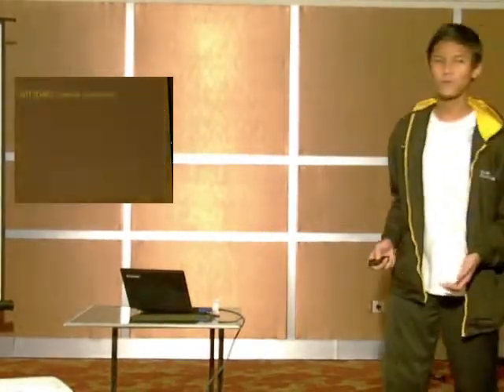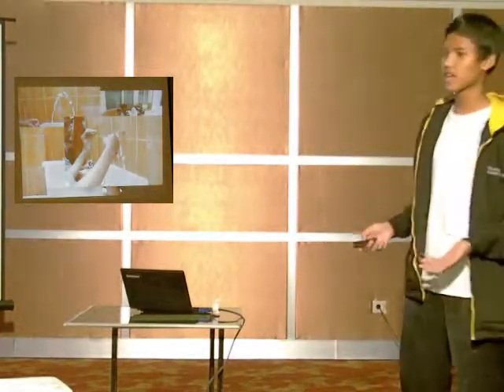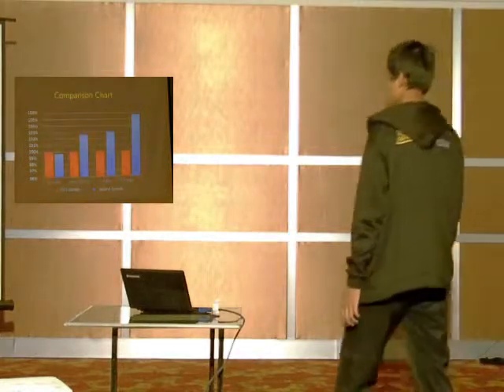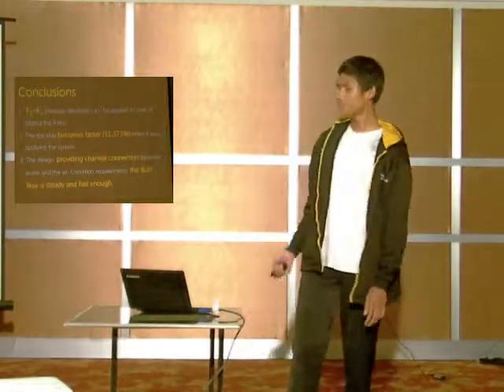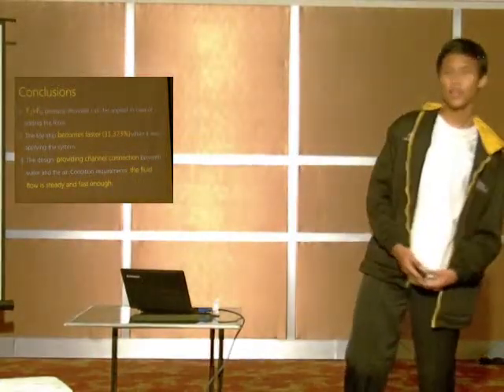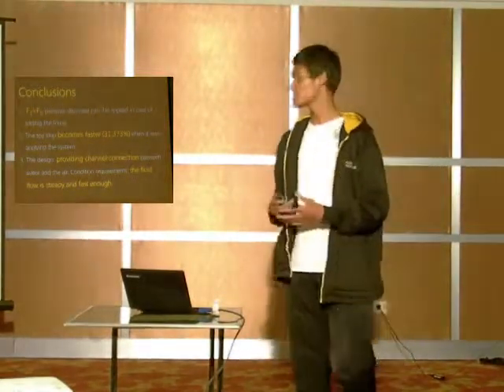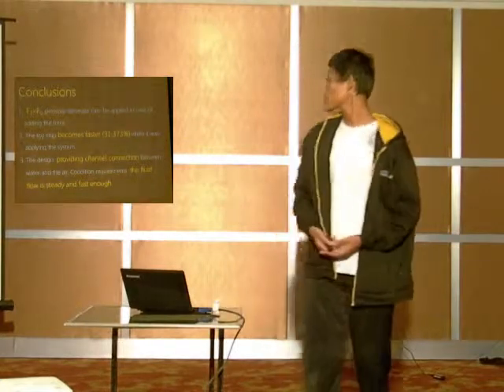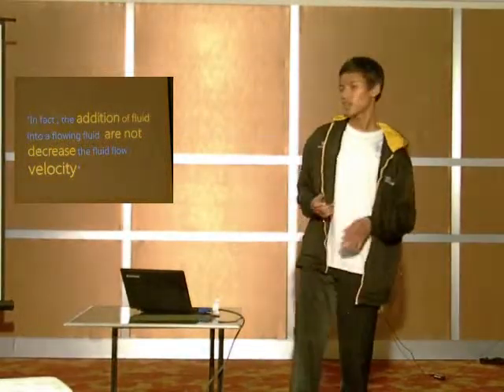2013 pembinaan 1 day3 | Yasirroni